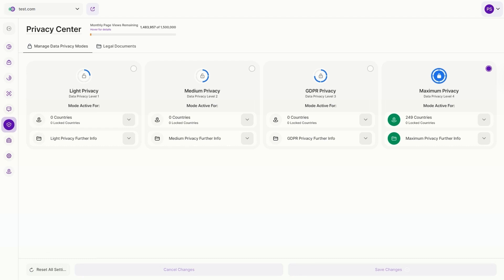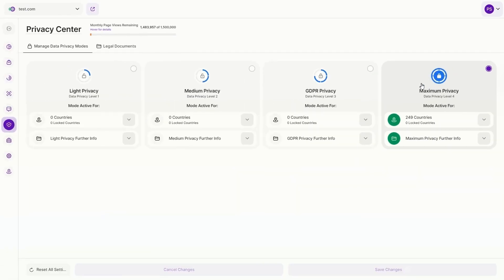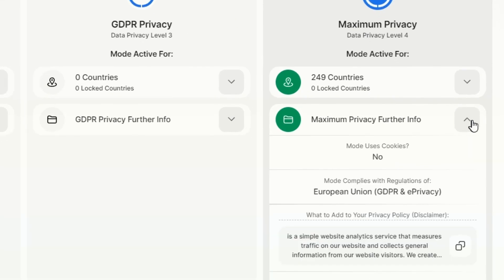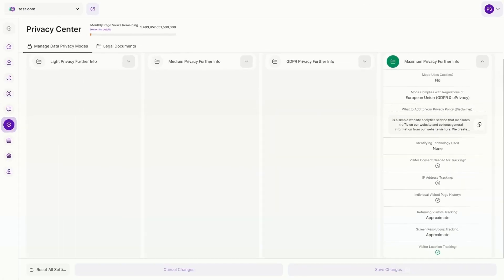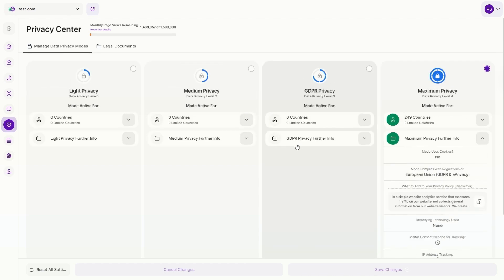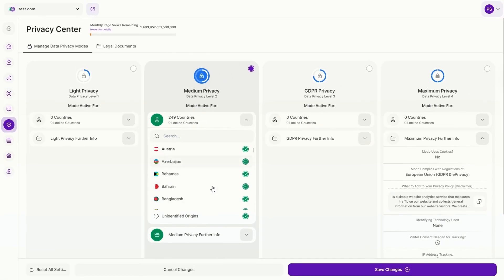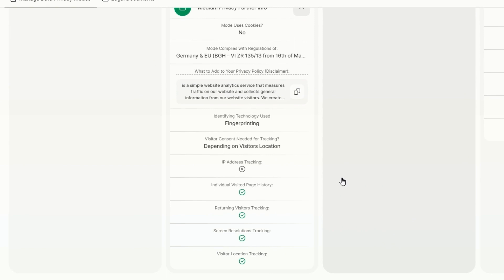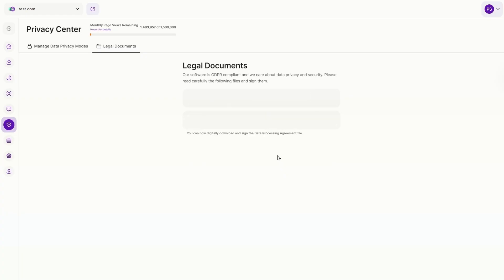What Are the Privacy Center Options? - TWIPLA Platform Features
Check out our Privacy Center tutorial—it’s your go-to for easily managing data capture in our analytics solution. With the default Maximum Privacy Mode, you get global compliance, a sleek website design (bye-bye, cookie banners!), and up to five times more data for killer insights. Customize with Light Privacy, Medium Privacy, or GDPR Privacy. Find legal docs for data privacy compliance on the fly. Easy peasy!